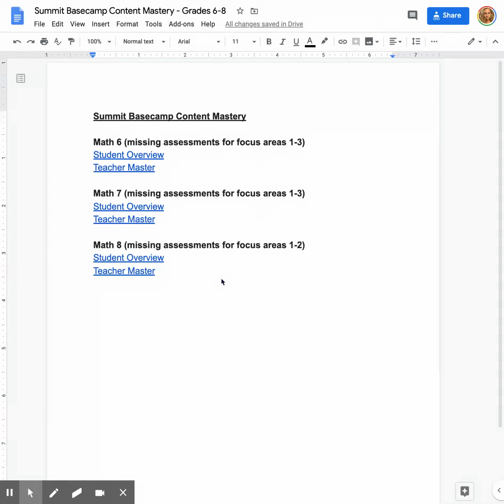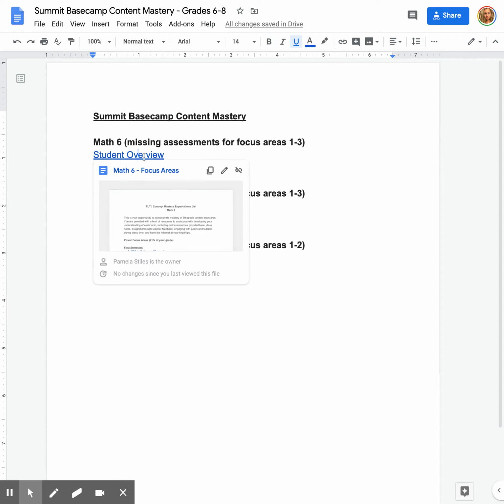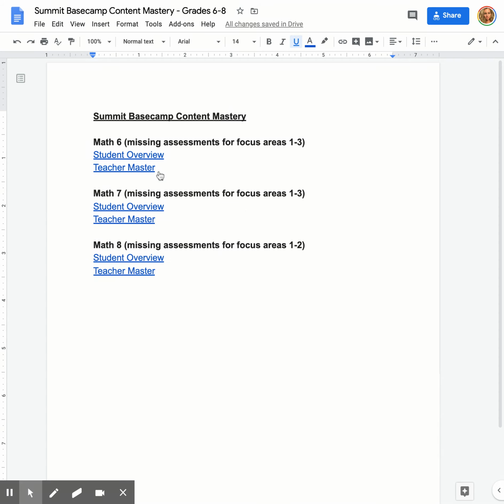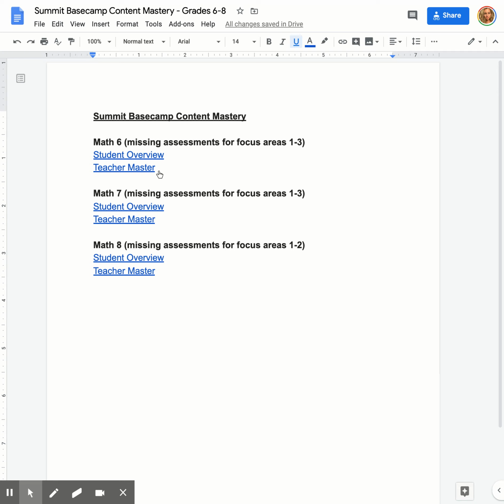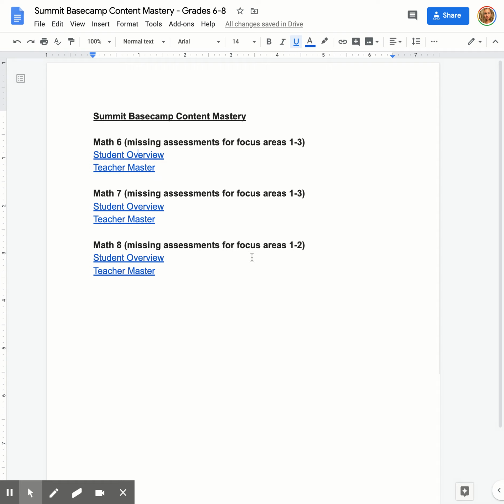Distance Learning for Math 6-8 - Online Resources & Mastery Assessments Aligned to Standards: Part 2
Are you looking for the perfect resource to use with students during independent learning time? This resource is an aggregate of text, video tutorials, and games/simulations aligned to 6th-8th grade CA state standards. It includes a diagnostic assessment for each focus area (content standard cluster) and corresponding mastery assessments. This video reviews of the teacher master page component of the document linked below.